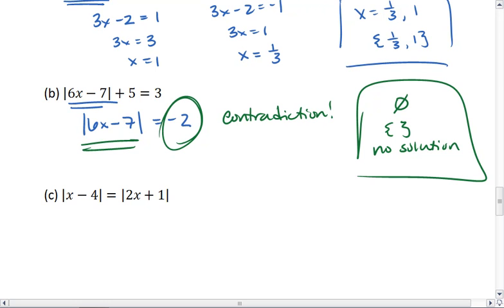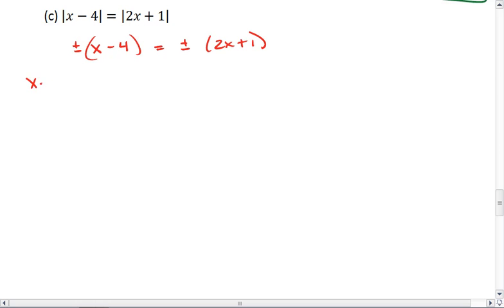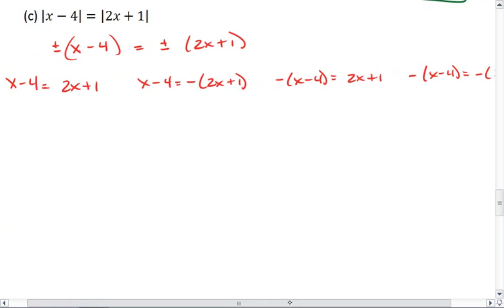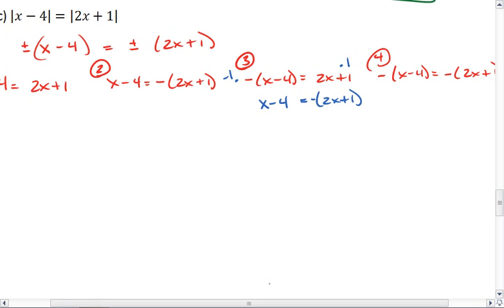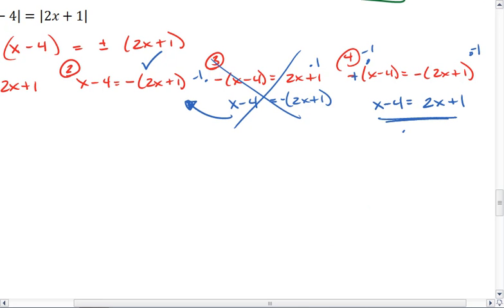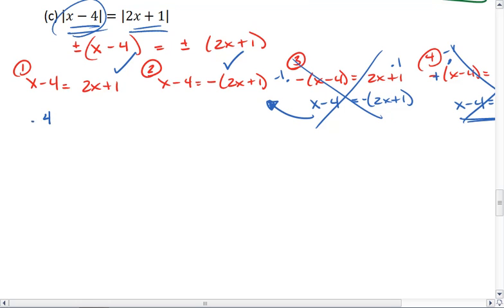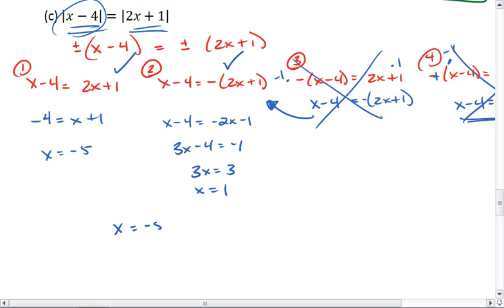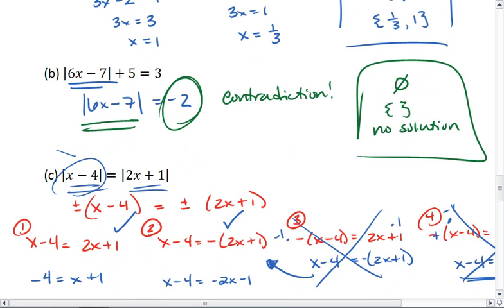1.3 (3 of 4) Absolute Value Linear Equations con't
Continuation of absolute value linear equations in one variable.